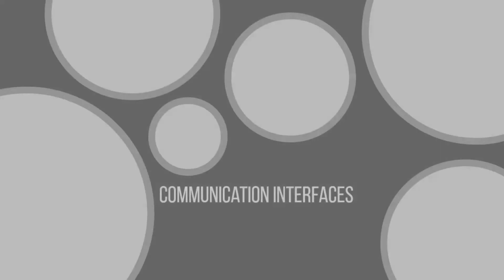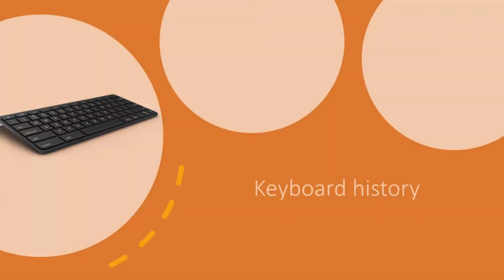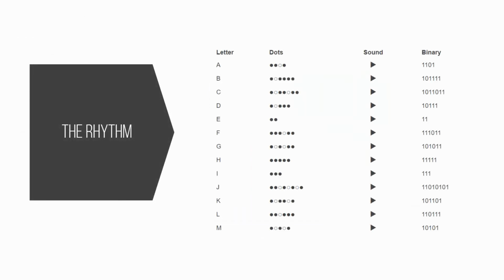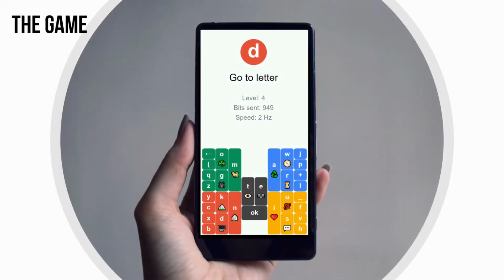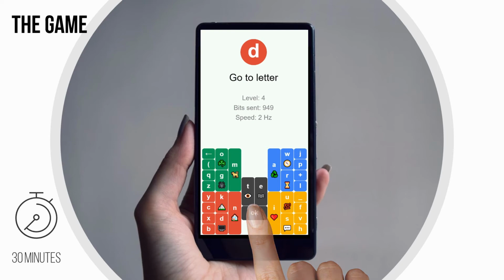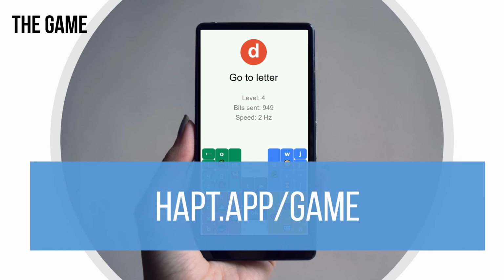Dog Language 101: Rhythmical communication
Hi everyone, this is Ajay from doglanguage.org and before we dive into learning how to bark, I will briefly tell you about my background and how I discovered rhythmical communication.

I am a web developer and my specialty is application programming interfaces. These interfaces allow different systems to communicate even if they are written in different languages. My job is to learn how both systems work, what inputs and outputs they have and then create a plug-and-play software that will help translating the data between systems.

Interfaces can be different - for example, screens and keyboards, musical instruments or even biological organs such as hands, mouth or ears can act as communication interfaces.

Due to the nature of my job, I always think about how I can improve communication between systems, and the most common interface that I use every day is the computer keyboard.

Keyboards as we know them were invented in 1873, long before computers. The buttons layout and the whole device design wasn’t made for convenience, it was defined by mechanical requirements of early typewriters.

In 2007 Apple squeezed an image of an ancient typewriter and placed it behind a touch screen of a portable TV that they called iPhone. Not only was that the worst day in the history of user interfaces, it was the reason why I started to develop my own, better keyboard.

My idea was to get rid of the keyboard completely and to use a portable EEG device that measures brain activity and translates it into letters. The problem was that portable sensors are not yet accurate enough to detect where exactly a brain activity happened. Instead, they can only measure the average activity level of the whole brain.

Having such limited input was challenging, but after years of brainstorming and experimenting, I managed to create an interactive alphabet map with a jumping cursor.

By briefly concentrating, a user could control it with what I now call “mental taps”.

When a mental tap is detected, a cursor starts running on the map. Each of the following mental taps will force the cursor to jump and change it's direction.

This way each letter now had a unique path and a rhythm associated with it.

To memorize all the unique rhythms I created a mobile game and according to my measurements, anyone can learn all of the rhythms in just 30 minutes of playing! if you want to test how fast it works for you.

I tested the game on my friends and family and that’s when the weird things started to happen.

Once we memorized all of the rhythms we discovered several weird abilities:

1. We could communicate through touch without any devices. One person can tap another one’s shoulder and they will understand each other.
2. We could type letters while blindfolded, and read messages from phone vibration.
3. We began to hear familiar rhythmical patterns where we didn’t expect - in some insect sounds, bird chirping and dog barks.

And that’s how I discovered order in what seemed to be random dog barks.

to find out how you can help and participate in the research.